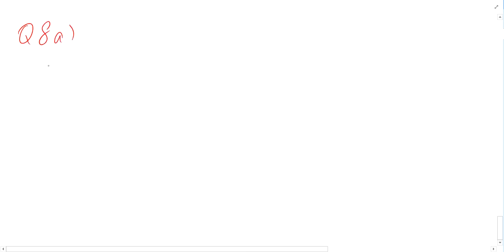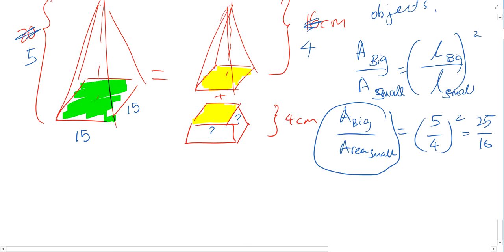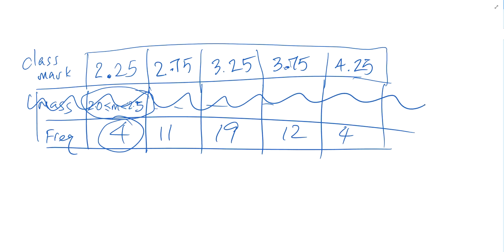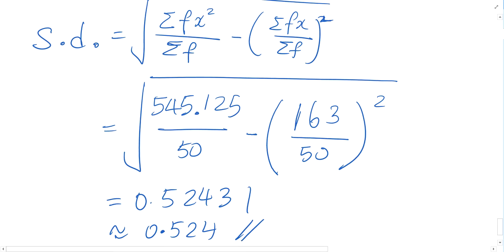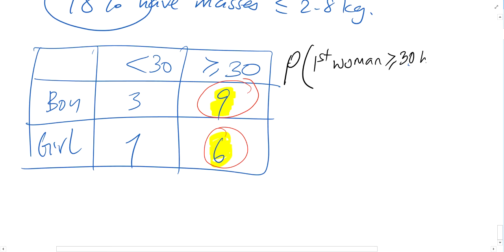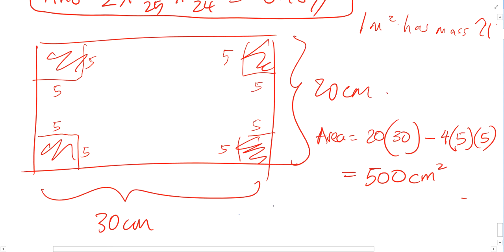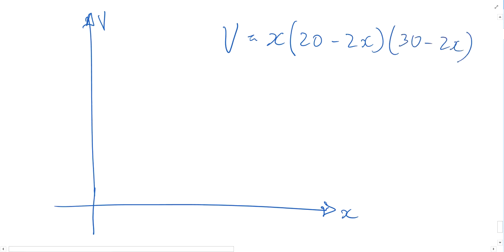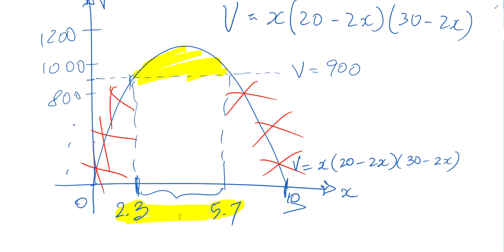TYS 2018 P2 Parts 3 (22 Apr 19)